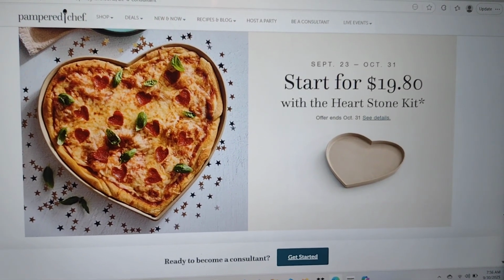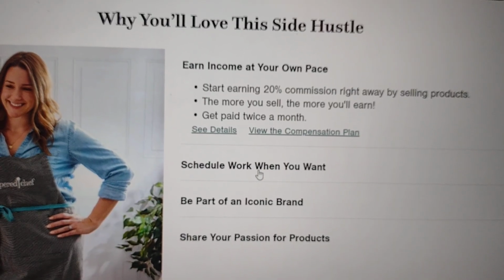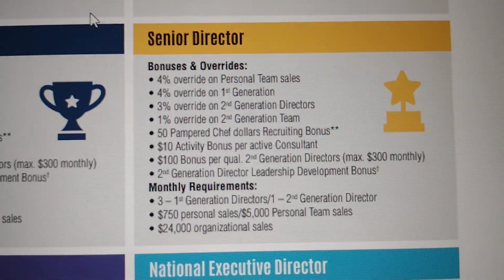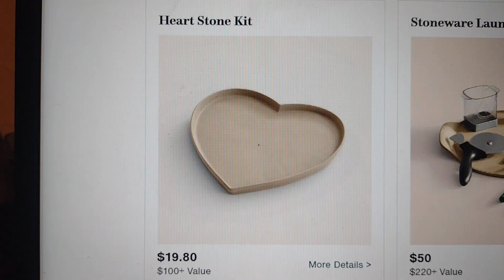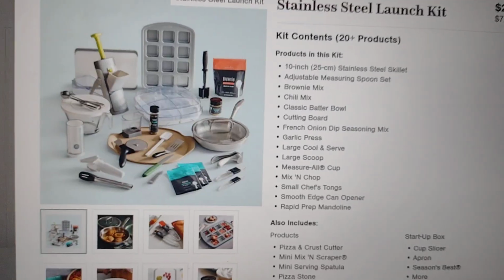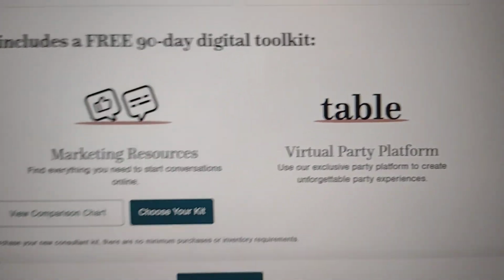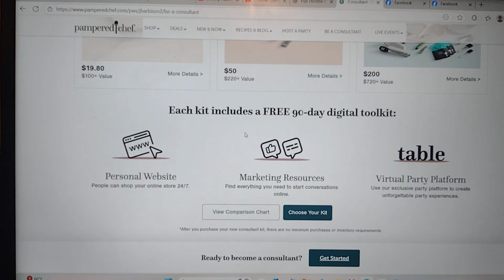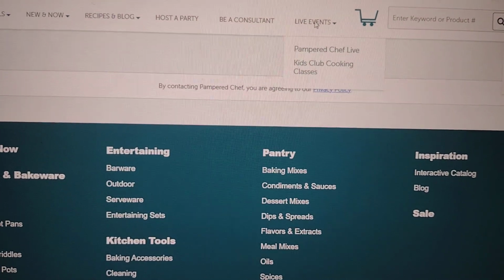It's easy to get started with Pampered chef 2025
In this video I discuss how easy it is to get started with Pampered chef and I breakdown the things you need to know when joining. Right now there is an onboarding special through the end of October and you can get started for under $20 before taxes and fees. That's less than a dollar a day for a great opportunity to make some extra income!